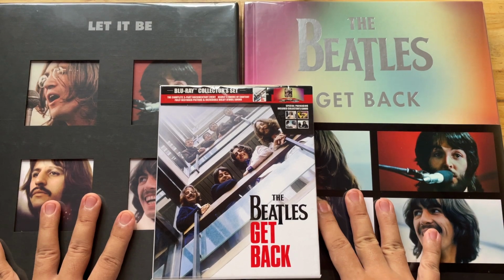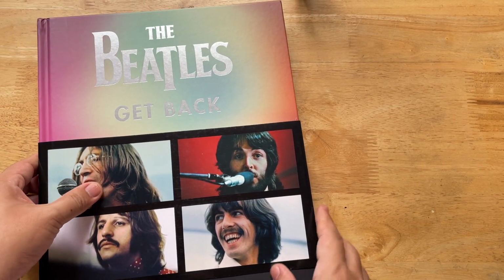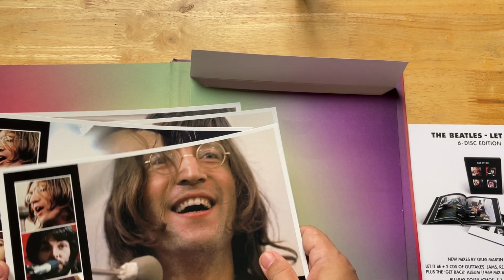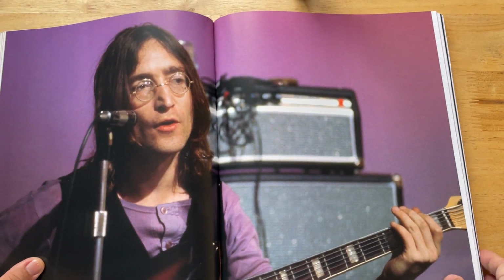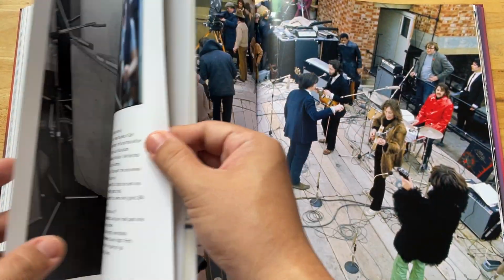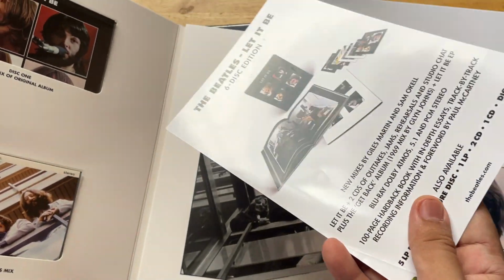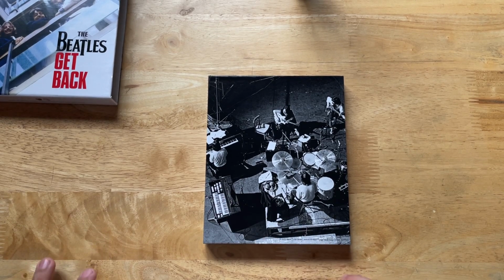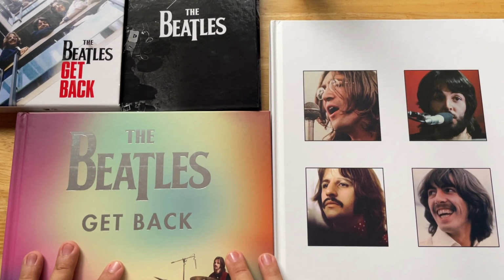Unboxing: The Beatles — The 2021 "Get Back" Campaign — Book, Blu-Ray, Super Deluxe CD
The Get Back documentary went live on October 12, 2021, followed by the Let It Be super deluxe edition three days later. Here's a look at three key releases from the Get Back campaign:

— The Beatles: Get Back photo book (Target edition)
— Let It Be super deluxe edition
— The Beatles: Get Back 3-disc Blu-ray